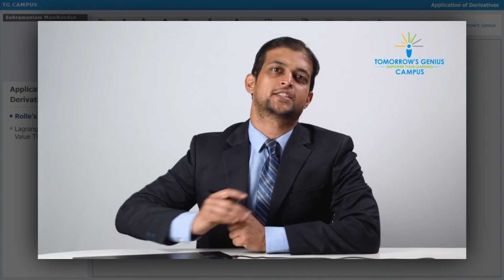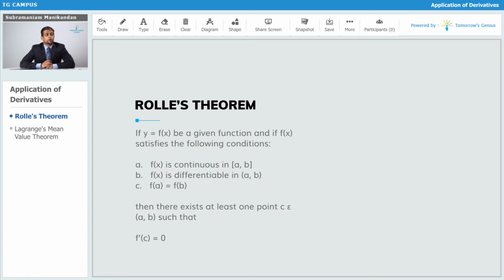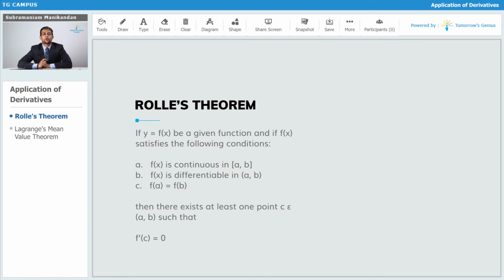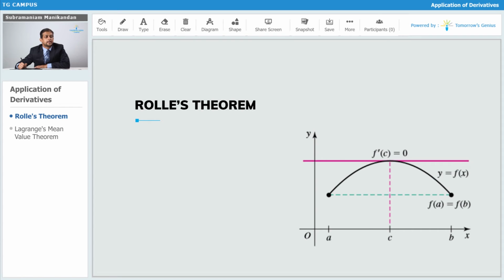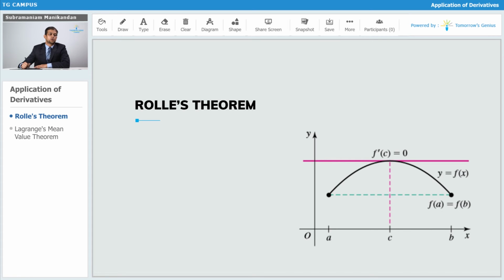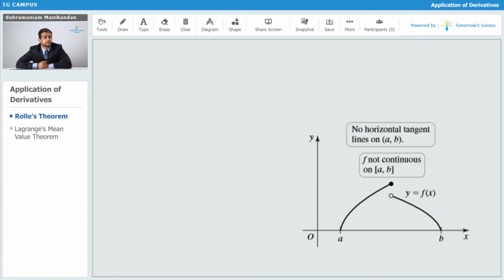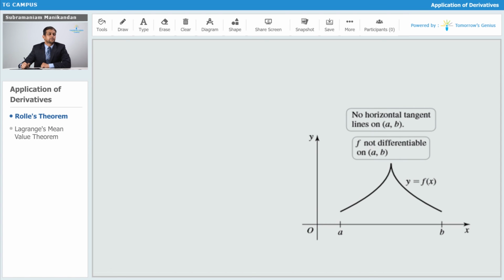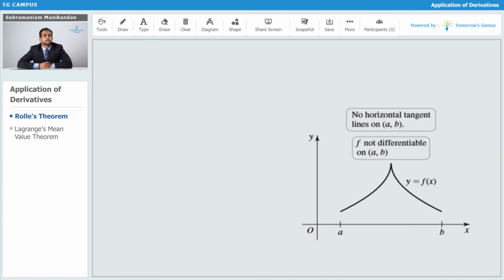Rolle's Theorem and its Meaning | Application of Derivatives | JEE | Mathematics - TG Campus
In this video clip, we discuss Mean Value Theorems and their Geometrical meaning. Learn more about the Application of Derivatives with TG Campus. Let us make learning fun & create Tomorrow's Geniuses today with the best Faculties.